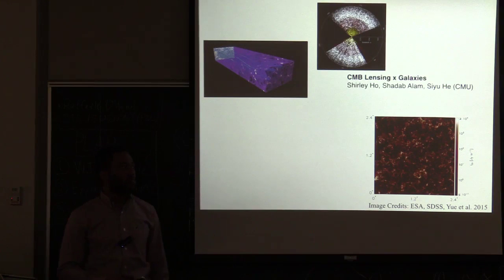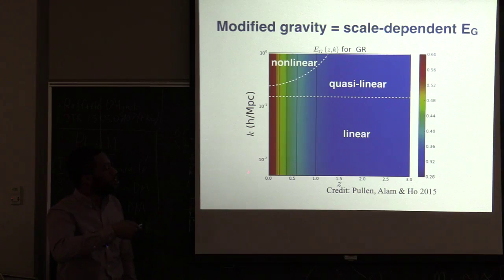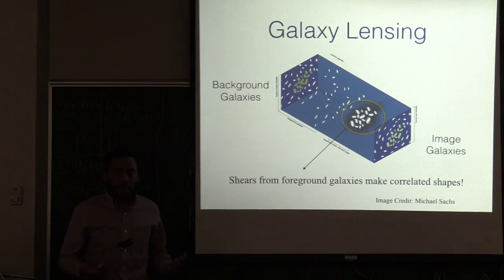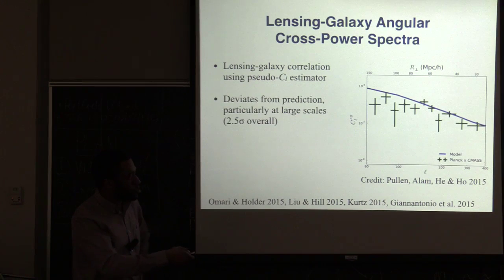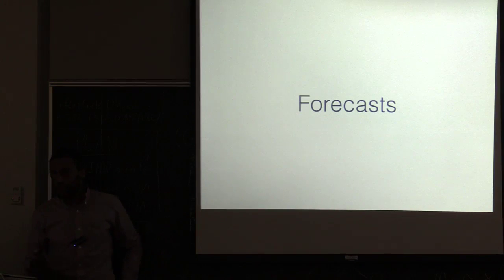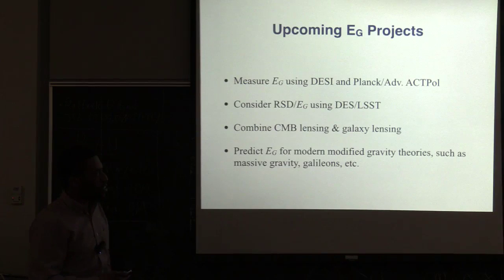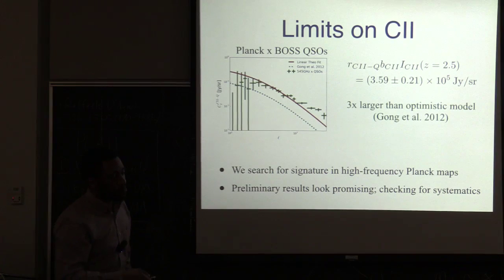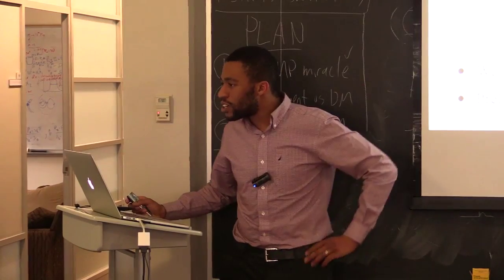CCPP - 2/1/16. Anthony Pullen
Anthony Pullen

Probing Gravity: CMB Lensing, Galaxies, and Intensity Mapping

We discuss recent work exploring the use of large-scale structure to probe gravity. We first consider using CMB lensing and galaxy surveys to probe E_G, the ratio between curvature and velocity perturbations. This quantity is independent of galaxy clustering bias and is distinct for various gravity models, breaking the degeneracy in current cosmological probes of gravity and dark energy. We present our constraints to E_G using CMB data from Planck and galaxy data from the SDSS BOSS survey, which are in tension with general relativity (GR). We also forecast gravity constraints for upcoming galaxy and CMB surveys. Finally, we consider intensity mapping (IM) as a gravity probe. Specifically, we discuss our recent work probing intensities of star formation lines, i.e. CO, CII, at high redshifts, and how IM lines can be used to measure E_G.